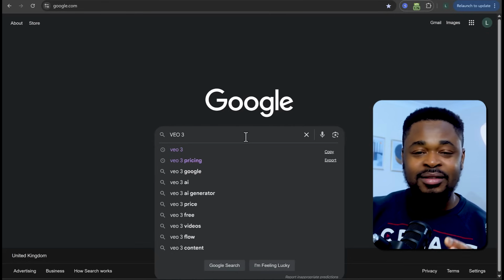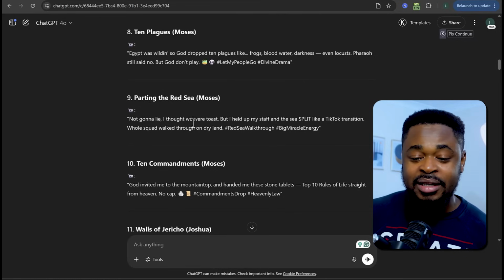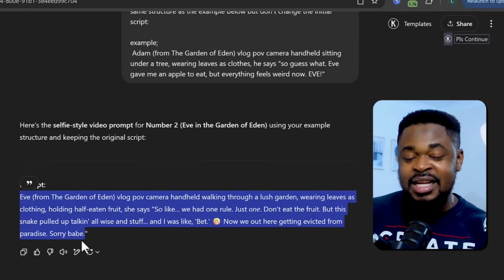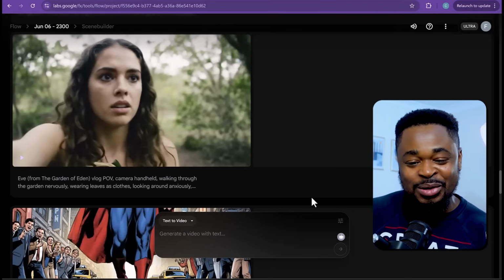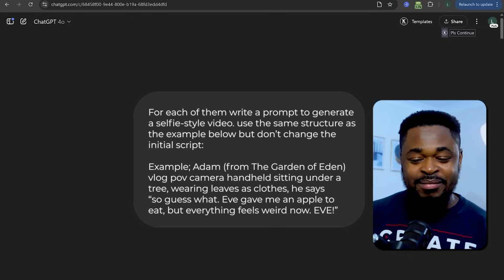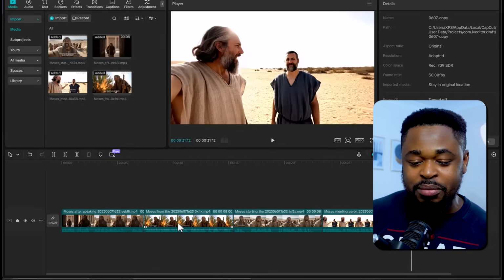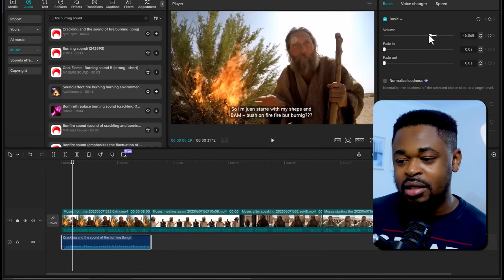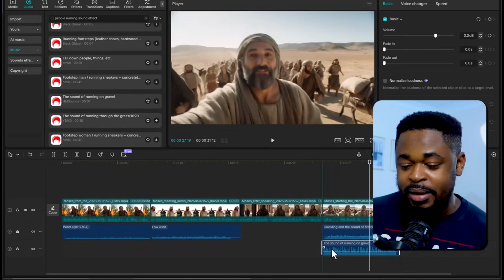Create VIRAL Bible Story Vlogs In Minutes with Google VEO 3 (Make Long Videos With VEO 3)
Want to make viral POV Bible story vlogs in just minutes? In this video, I’ll show you how to use Google VEO 3 to turn Bible stories, African folktales, and animated stories into eye-catching long videos using free AI video tools. We’ll walk through the VEO 3 tutorial, show how to use VEO 3 for storytelling, and break down why it’s one of the best AI animation generators out there. Perfect for creators using YouTube automation or building an AI vlogging channel. If you’re into AI video generators, AI animation, or just want to make money online by creating unique content, this is the easiest way to start using Google VEO 3 today!

🧑🏽‍🤝‍🧑🏼Join Branions Creative Network - My LIVE mentorship community where you’ll learn step-by-step how to Master AI Tools:

⏱️⏱️VIDEO CHAPTERS⏱️⏱️
0:00 - Create VIRAL Bible Stories POV Vlogs with Google Veo 3
1:11 - How To Access Veo 3
1:57 - How To Get Vlog Ideas and Script
3:47 - How To Structure The Vlog Video Prompt
5:50 - How To Generate Realistic Vlog Style Video With Veo 3
8:38 - Generating Ideas and Script For Long Vlog Style Video
10:54 - How To Generate Long Vlog Style Video Clips With Veo 3
12:56 - Creating The Long Video
16:45 - The Final result

Bookings & Consultations?